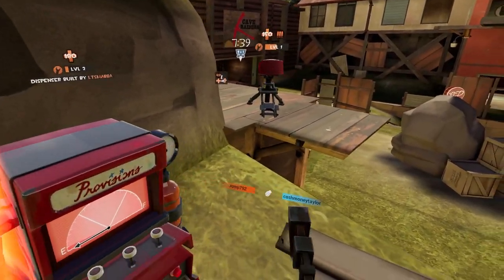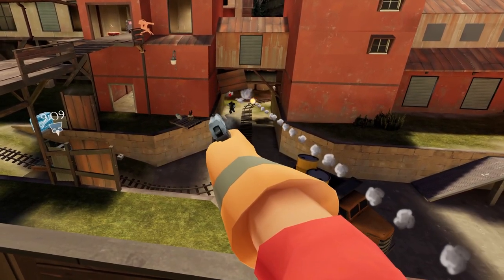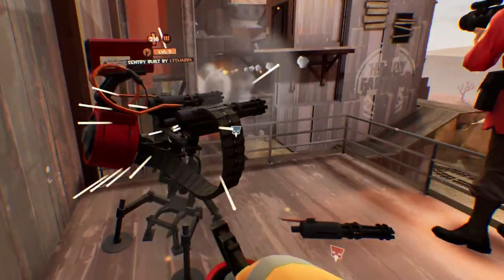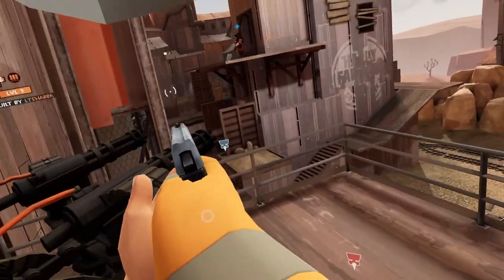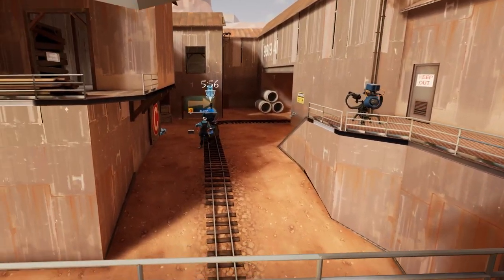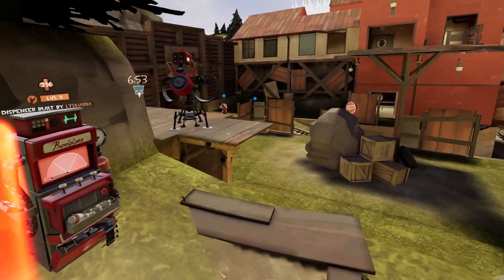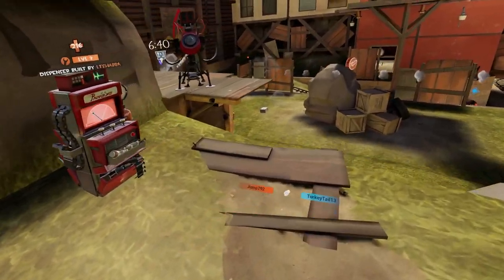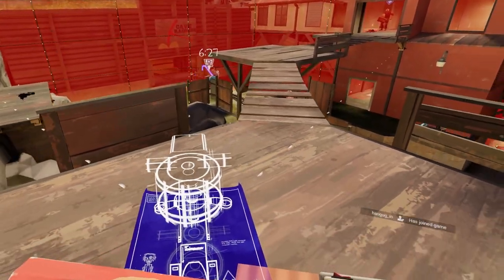Engineer Gaming In TF2 VR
When it comes to mods, there are a few that sit above the rest in how impressive they work with the game and how popular they are. The TF2 mod for contractors is one of these mods, they had new maps, new game modes, fresh models, physics and weapons and they could have stopped there.

But no, they didn’t stop, and they’re not stopping. In one of their most recent updates they added the tinkering Texan himself, the engineer class